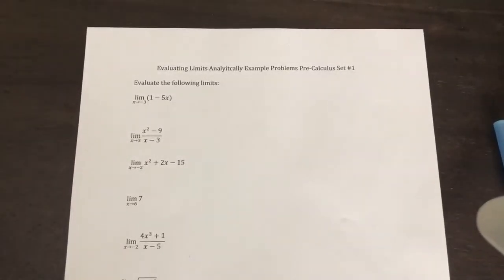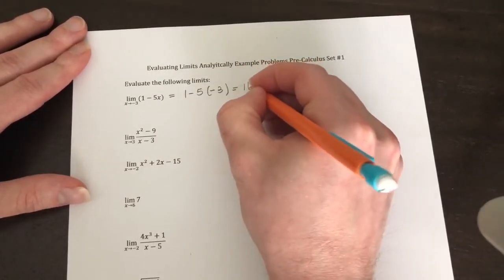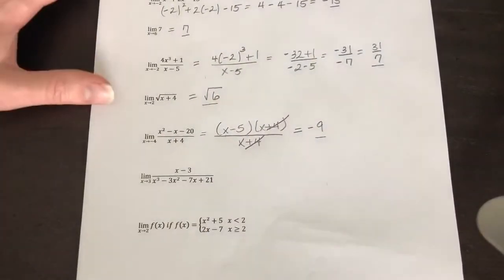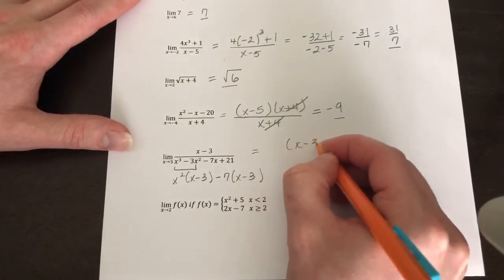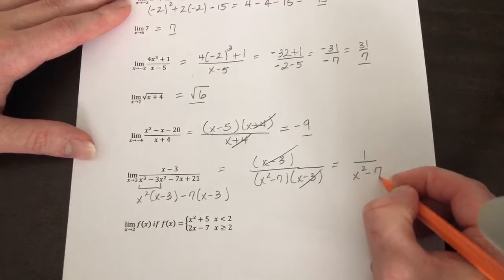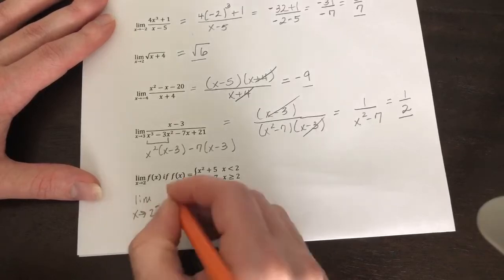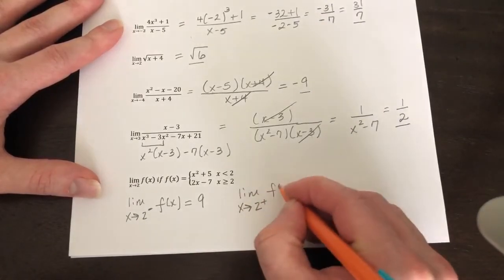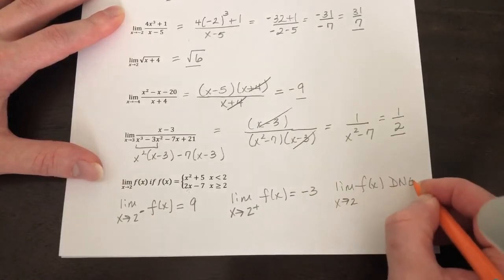Interpreting Limits Analytically Set #1